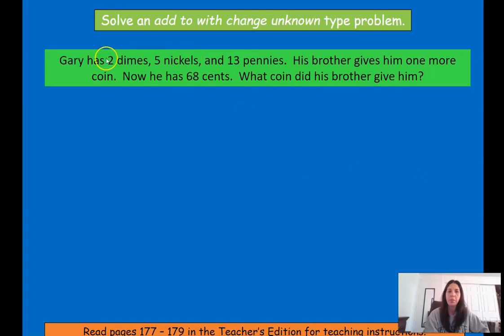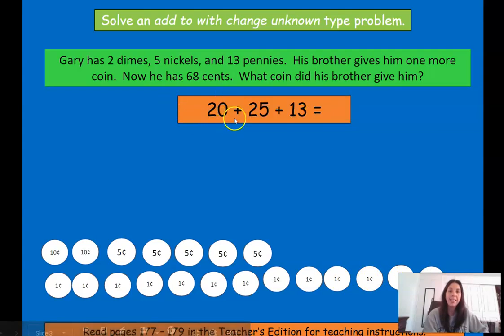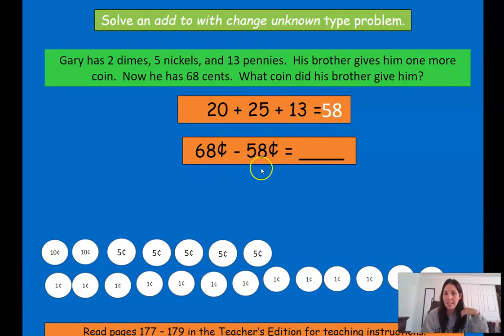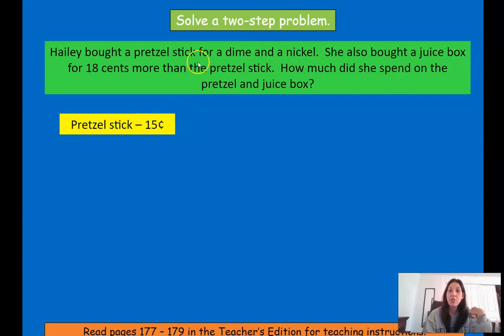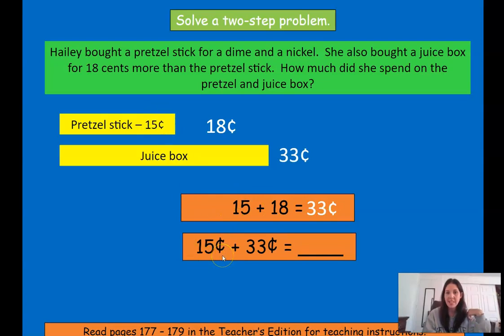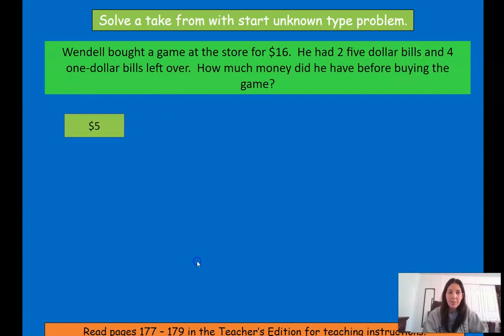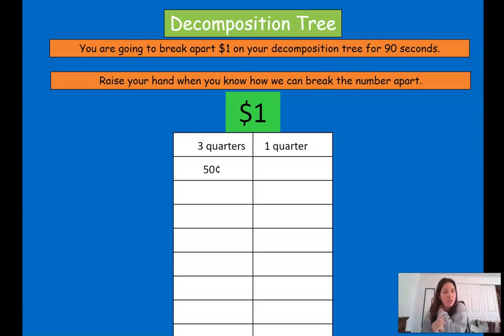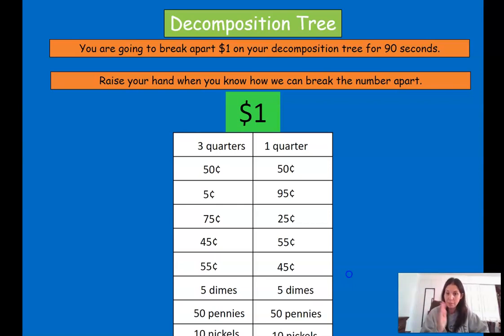2nd Grade EngageNY Math - Module 7 Lesson 13 Solve two-step word problems involving dollars or cents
2nd Grade EngageNY Math - Module 7 Lesson 13 Solve two-step word problems involving dollars or cents with totals within $100 or $1